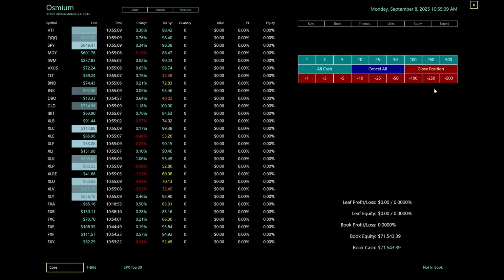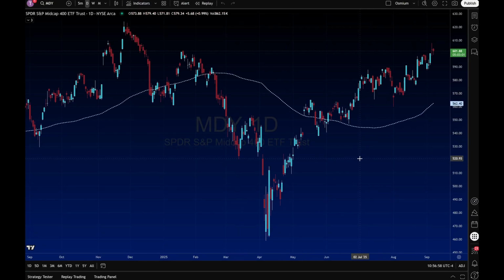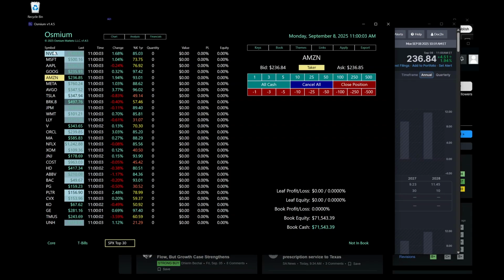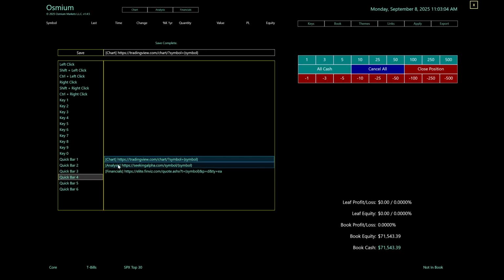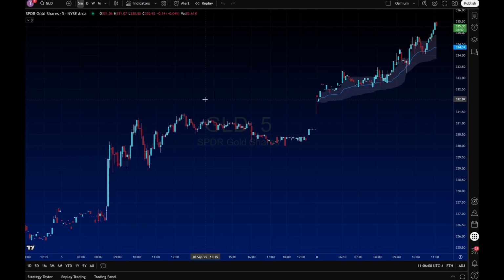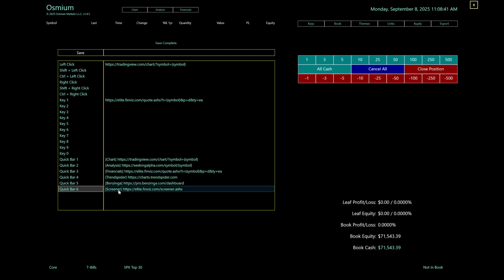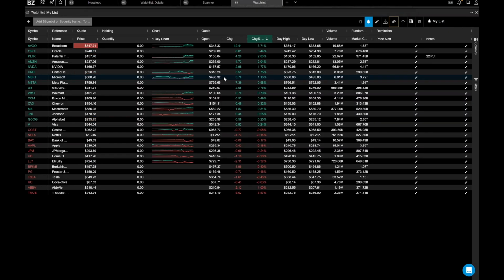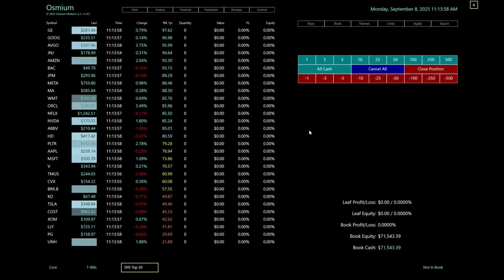Tutorial External Linking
External Linking in Osmium

External linking is a core feature of Osmium, enabling traders to integrate the platform seamlessly into their preferred trading environment. Osmium is designed to provide specialized visibility into the trader's book—focusing solely on trade execution and context within that book. While it is not intended to replace other trading applications, it serves as a central hub around which those applications can operate.

Because Osmium maintains both position and watch data, it is ideally positioned to send symbols to other programs and query external APIs—streamlining tasks such as book and leaf updates.

Osmium is Designed to Work With Your Tools

Traders often rely on specialized charting platforms, screeners, news feeds, and other tools. Osmium is built with the understanding that it will never be a “one-size-fits-all” charting, news, or screening solution. The marketplace already offers an overwhelming variety of such tools.

Our philosophy is simple: let traders choose their own tools and use Osmium to connect them—creating a smooth, multi-monitor ecosystem that supports any accessible trading platform.

What Makes a Tool “Accessible”?

In Osmium’s current implementation, an accessible tool is one that supports at least one of the following:

1. Query String parameters (e.g., symbol) that can be passed directly to the application.

2. A RESTful API that the end trader can use in place of the app’s own interface.

3. A stable DOM structure that can be accessed via JavaScript for integration.

As more third-party tools adopt these standards, integration possibilities will continue to grow. For tools we’ve already tested, we provide sample API targets where available.

Neutral and Independent

Any linked tool requires its own valid account, and Osmium does not resell or endorse any specific product. Our role is to enable the connection—how you choose to use it is up to you.

Core Integration Functions

When used to its full potential, Osmium offers two primary capabilities that make external linking powerful:

Structured MS-Edge Windowing – Supports hotkey-triggered browser requests with Query String parameters such as Symbol.

Secure External Data Retrieval – Allows Osmium to fetch data from a user’s linked external account, with proper authentication, secure credential handling, and adherence to the external provider’s access or rate limits.

Feedback on the tools you've used is always welcome. Please the support page and let us know if something isn't working as expected.